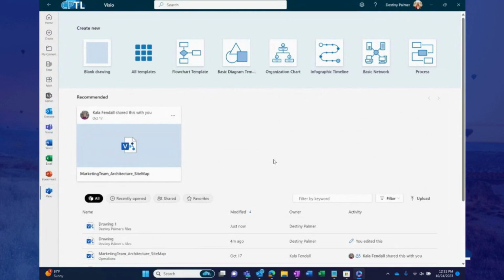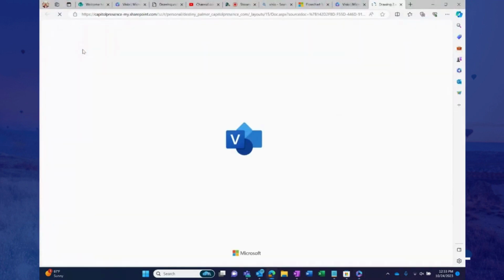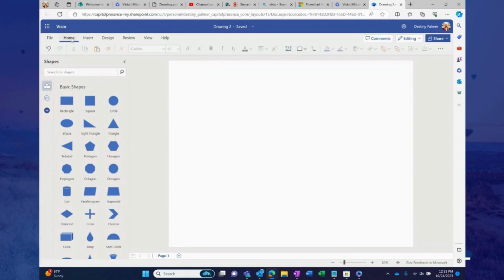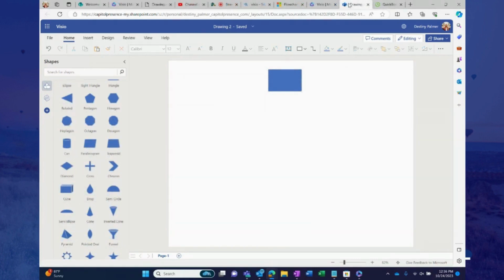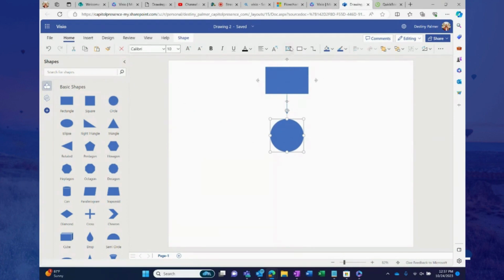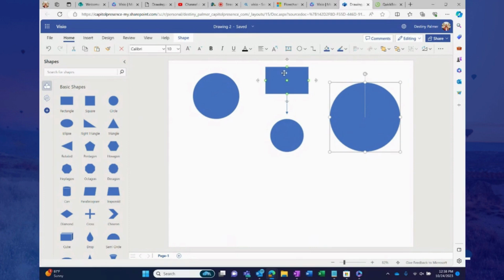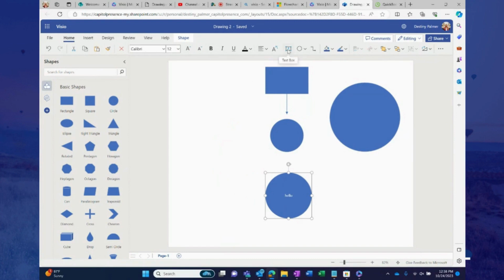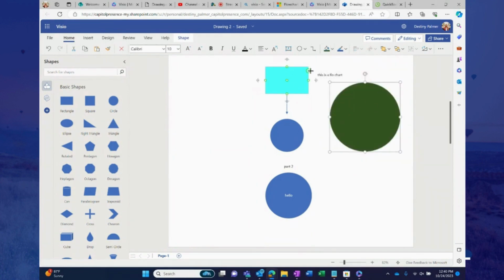How To Set Up A Microsoft Visio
Welcome Back! This week Destiny is giving a quick tutorial on how to use Microsoft Visio to make your life easier when having an organized work flow.